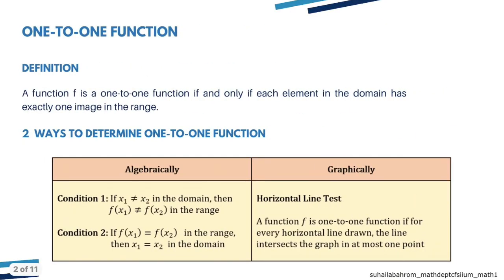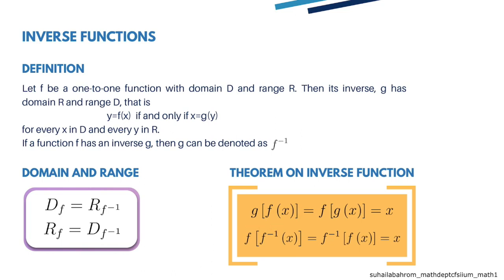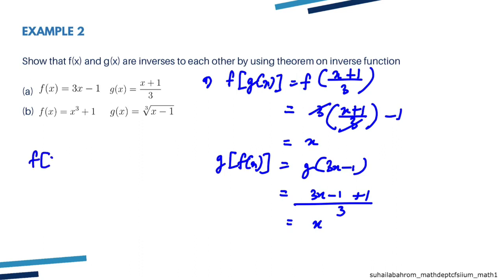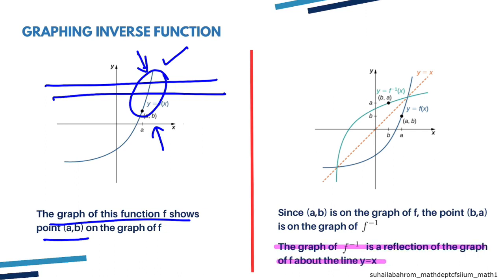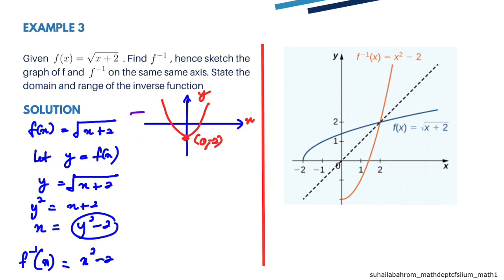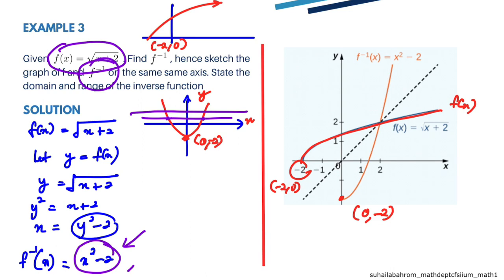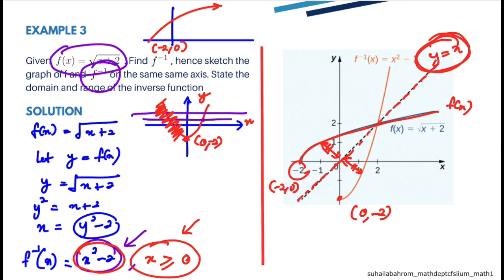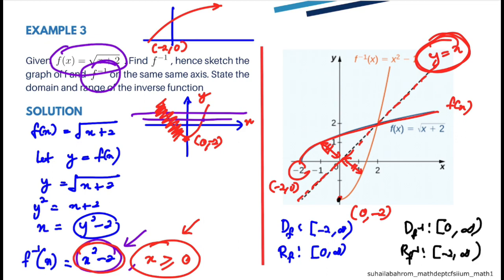2.6 One-to-one Functions & Their Inverses